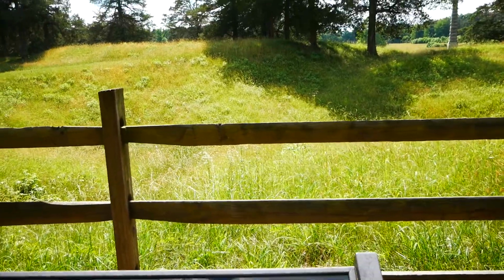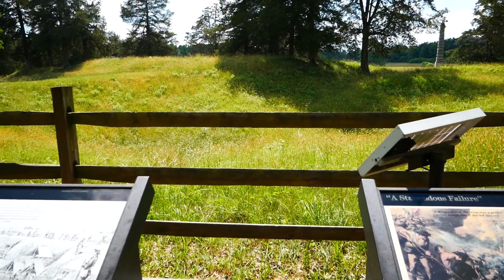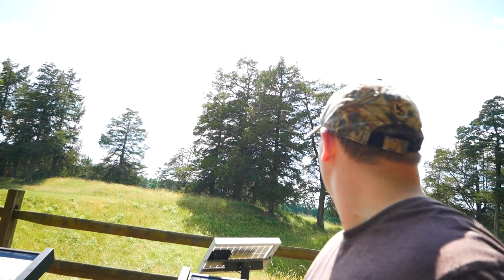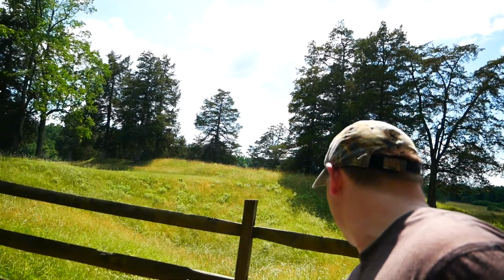BATTLE OF THE CRATER! - PETERSBURG CAMPAIGN - (ALIVE IN HISTORY)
Battle of the Crater is the result of a Union plan to tunnel beneath Confederate strongholds and blow up the Confederate defenses. 8,000 pounds of black powder were packed into the back of the mine. At approximately 4:45AM on the morning of July 30th 1864, the mine was detonated, creating a gigantic crater of approximately 170 ft X 80ft and approx. 30ft deep. The chaos and the fighting that ensued became known as The Battle of the Crater. See the previous video for more information on how the mineshaft was built and came to be.

The Battle of the Crater is known as one of the most horrific fighting scenes of the entire Civil War. Colored soldiers fighting for the Union were beat to death with blunt objects when the Confederates launched their Counter attack. Confederate General William Mahone was successful in rallying his men and eventually seized back what ground was lost during the explosion. The objective of the mineshaft is remembered as being the biggest success that ended as a failure.